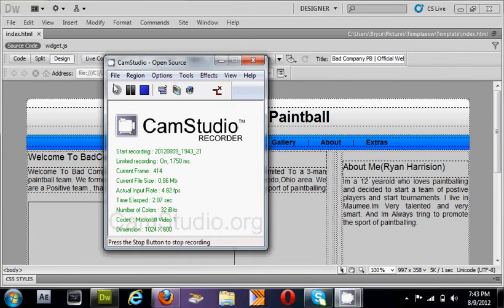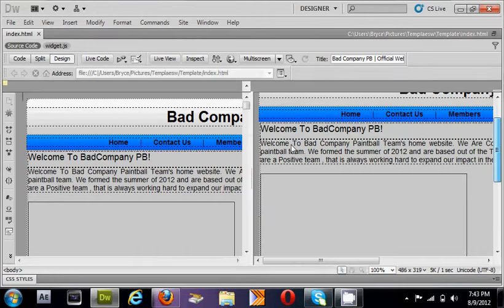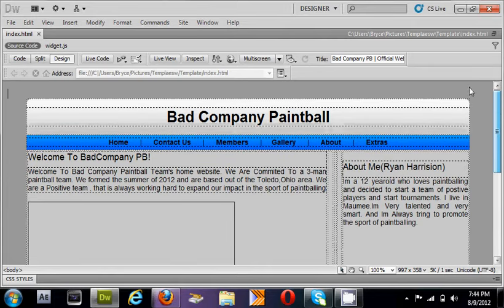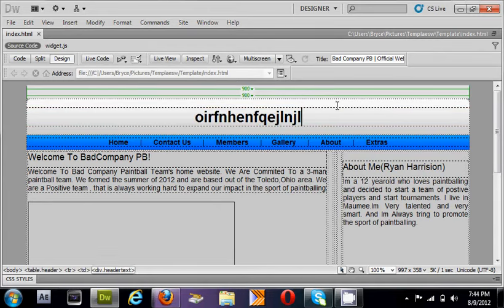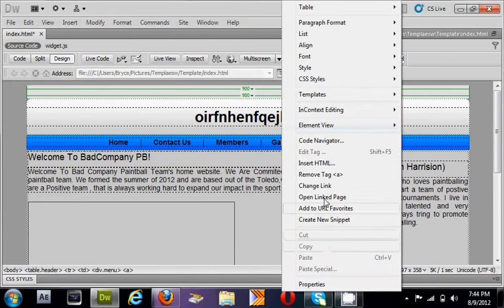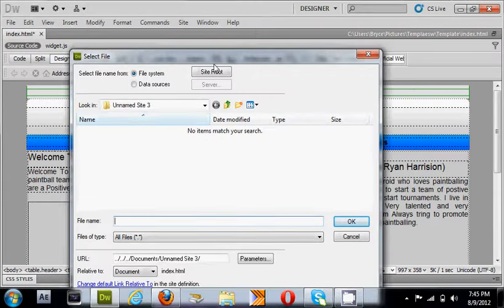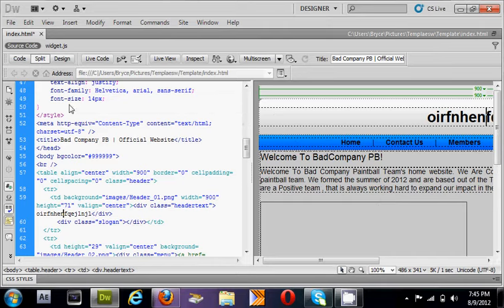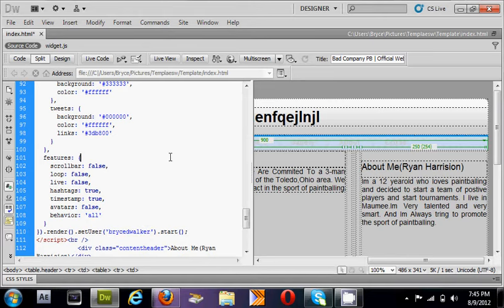Need A Website.Website Template Awsome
heres a template of a website i download then made for a friend questions ask